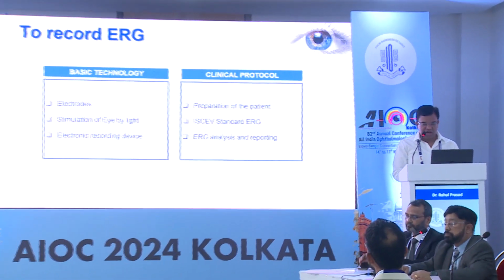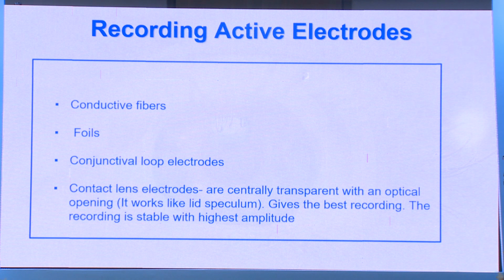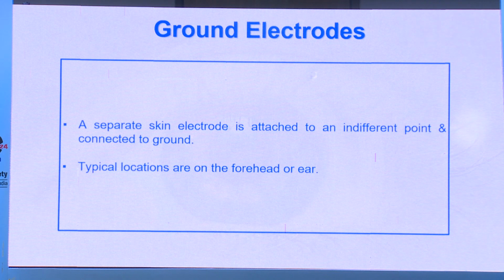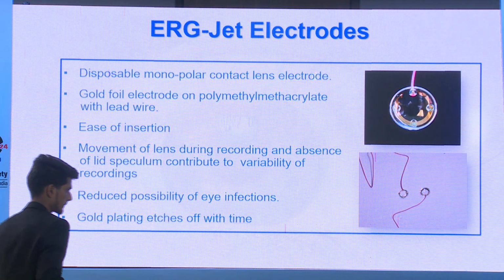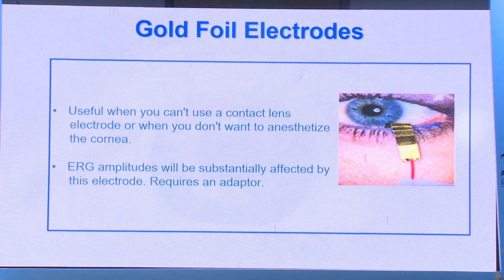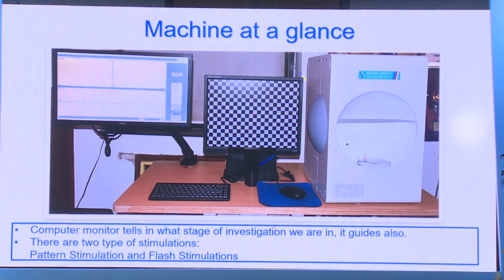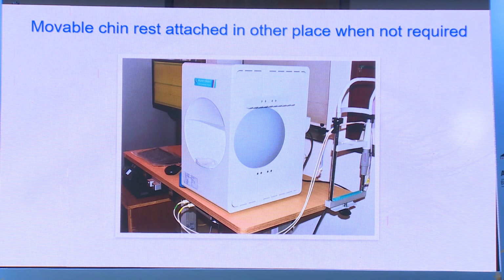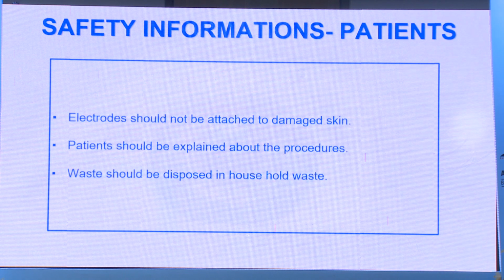AIOC2024 IC379 Topic Dr Rahul Prasad Knowing the machine and electrodes